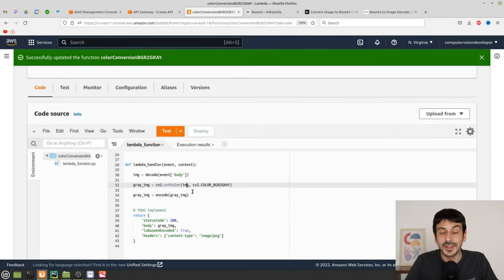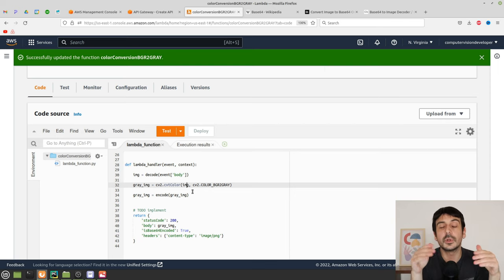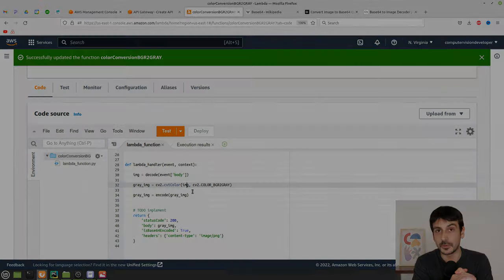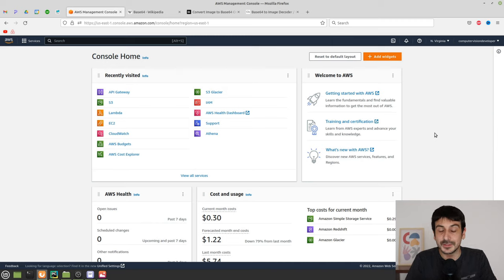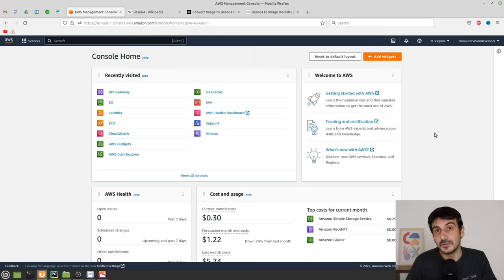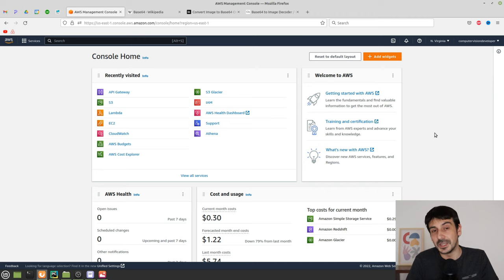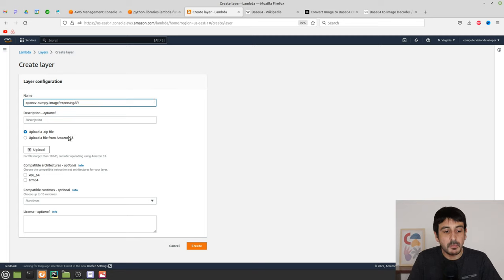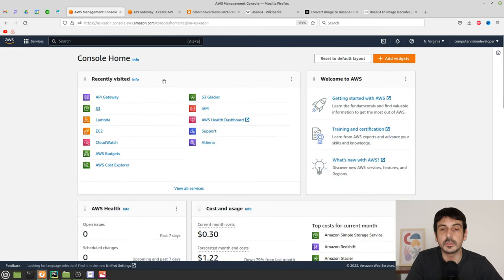Image processing API with AWS API Gateway + Lambda | Computer vision tutorial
If you want to get a job as a computer vision developer you definitely need to know Python and OpenCV, but you also need to know something other than Python and OpenCV!

In this video, I show you how to build a serverless image processing API using a Lambda function and AWS API Gateway ! 😃💪💪